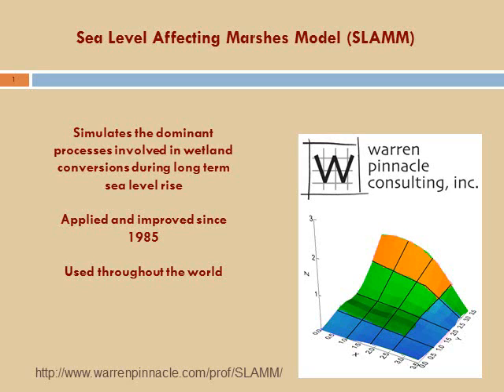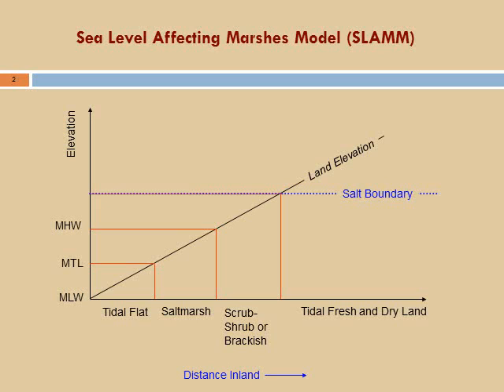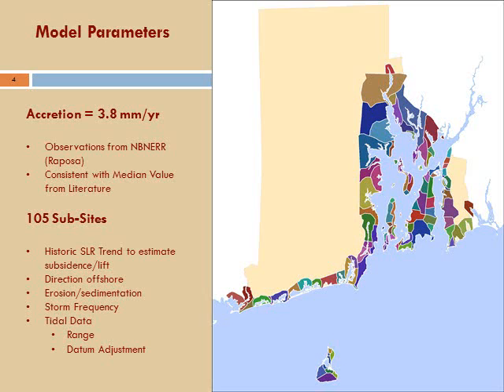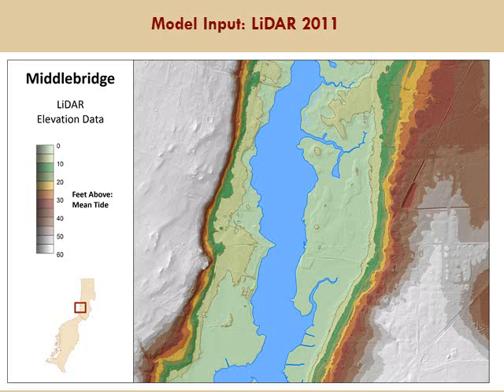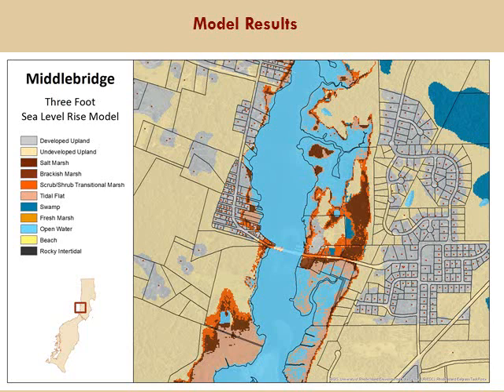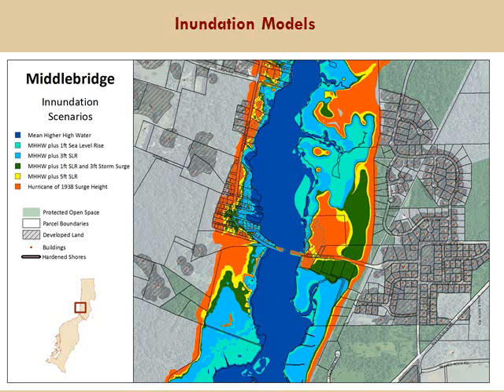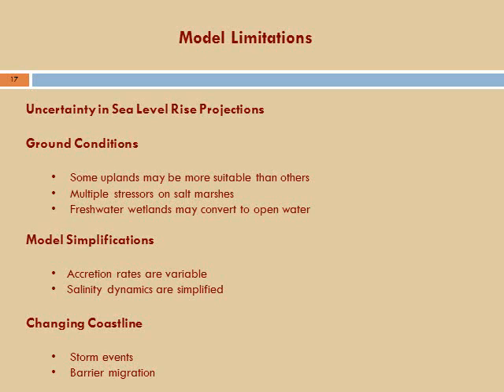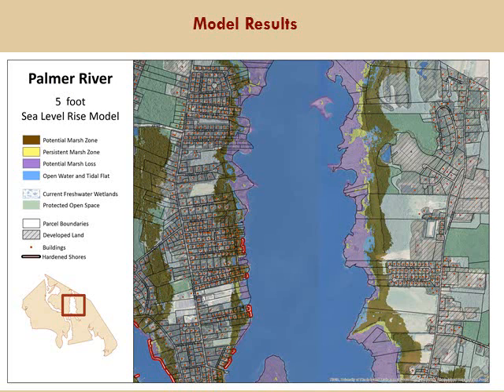Presentation: Sea Level Affecting Marshes Model (SLAMM)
Model Information, Sea Level Affecting Marshes Model (SLAMM) Beach SAMP Public Stakeholder Meeting

The Sea Level Affecting Marshes Model - Data Used, Outputs, Limitations & Example Maps